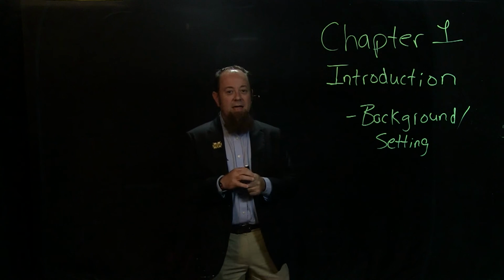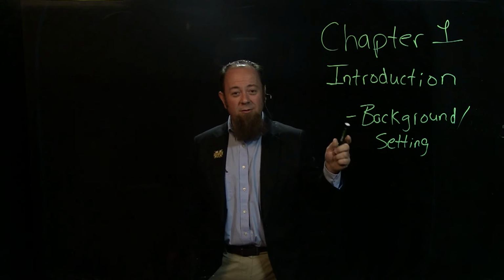Chapter 1 Instructions Part 1